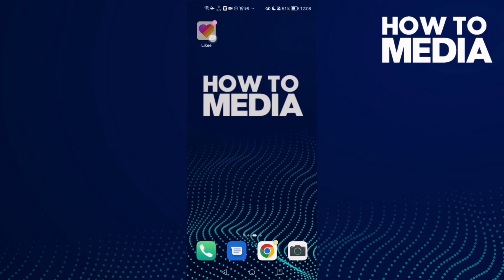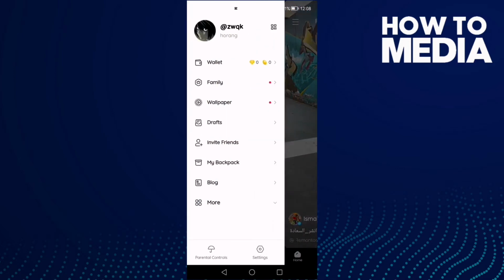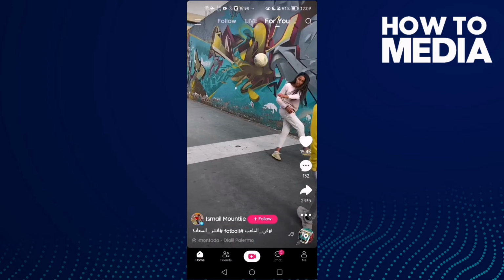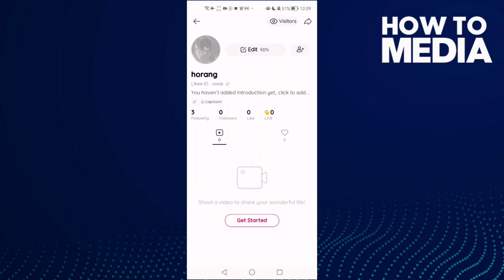How to Make Your Gender Secret on Likee App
in this video we discuss :